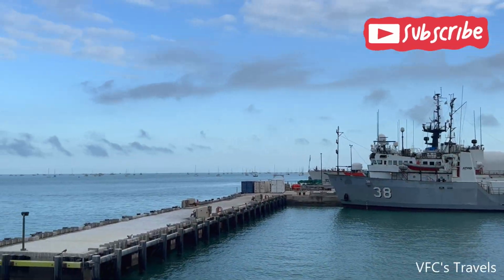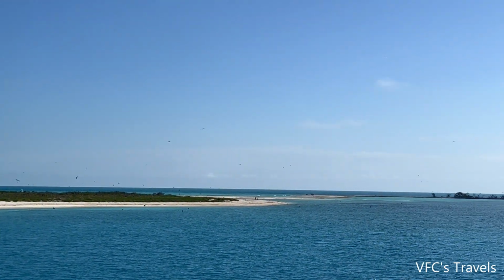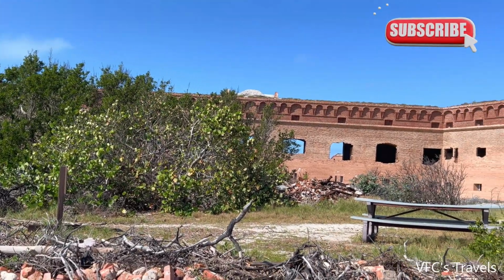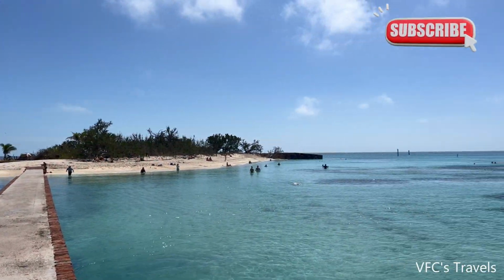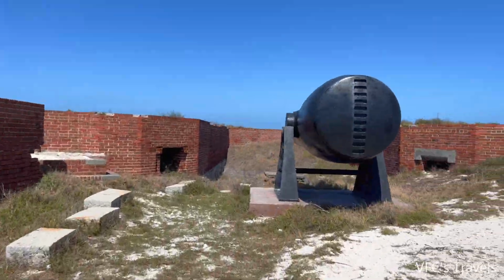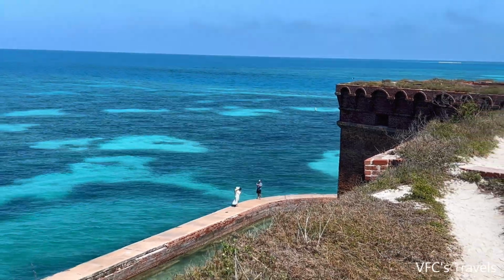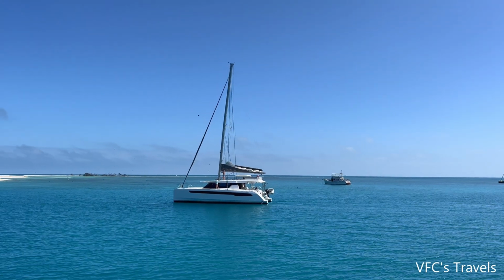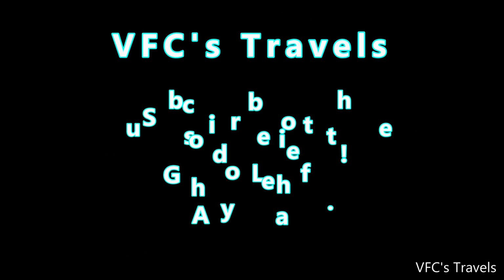All You Need to Know About the Dry Tortugas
The Dry Tortugas National Park of the Florida Keys, home of the amazing Fort Jefferson - a fort built in the mid 1800s about 75 millions to the closest land of Key West, Florida.  Pretty amazing, for sure!

In this video we explore the options of getting Dry Tortugas and talk about the things you need and don't need to make the trip, from the time we leave Key West, to the arrival at the Dry Tortugas - after quite the boat ride.

Beaches, snorkeling, exploring, birds, more birds, Dry Tortugas makes for a great day out and a great visit, but is it worth the day trip?  Ah yeah, let's find out.

Some great adventures while exploring the Florida Keys!  Ah yeah!